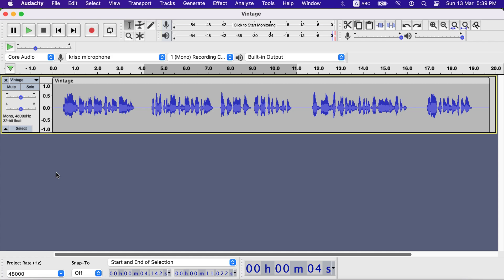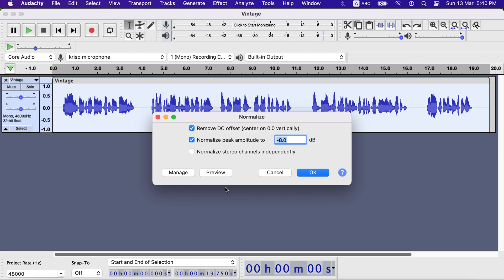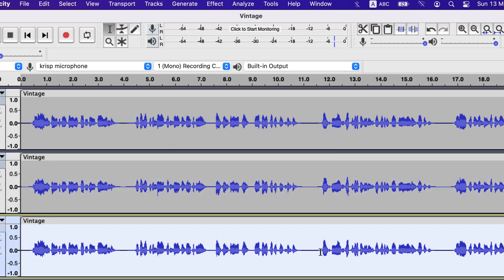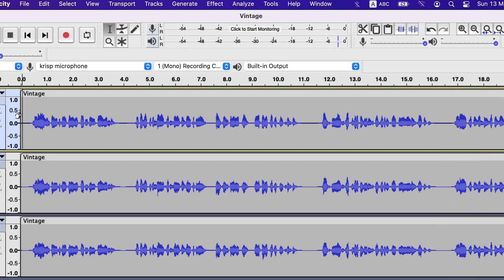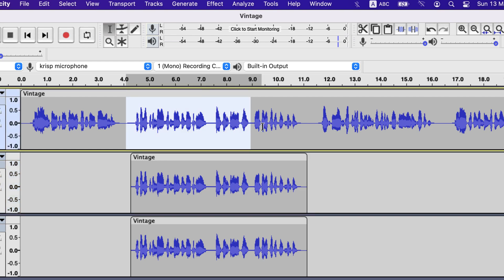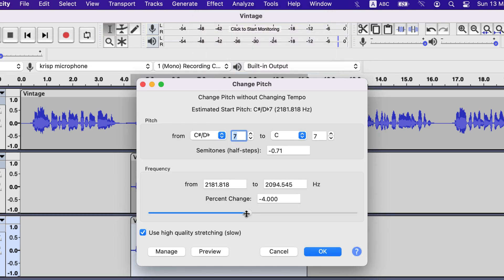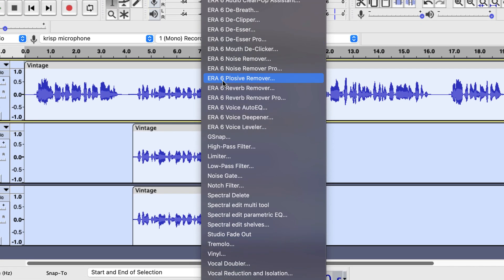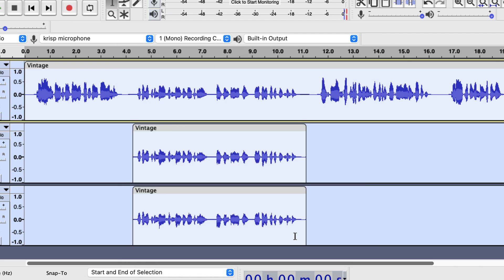Chorus Sound effect in Audacity (2023)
Audacity a Free Software and how to create Chorus Sound effect in Audacity (2022). This tutorial will show a simple way to make Chrous effect from a single voice.